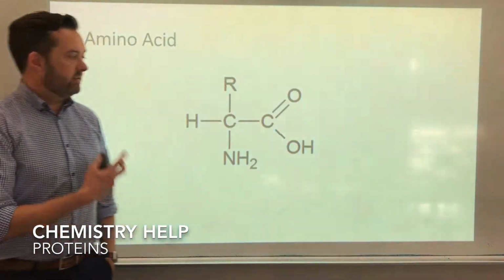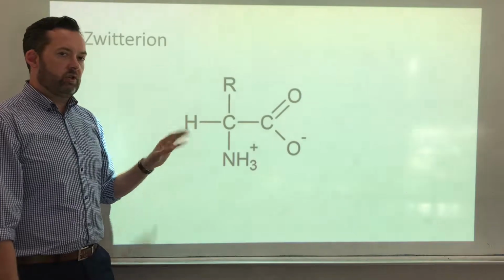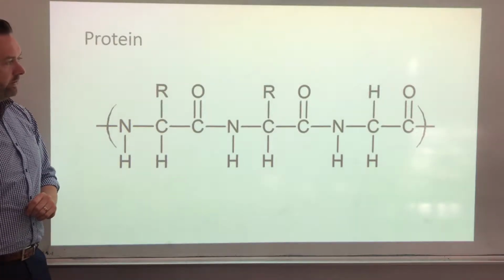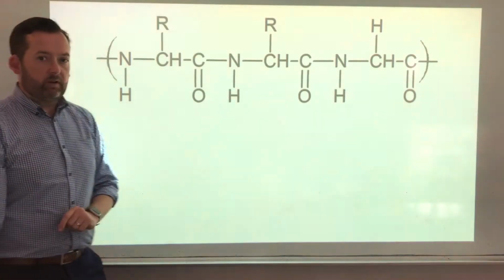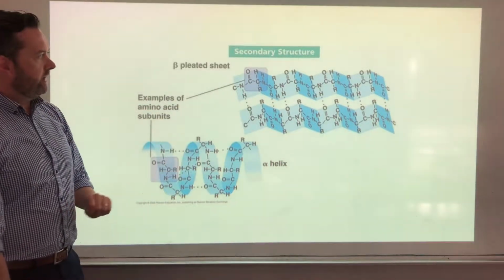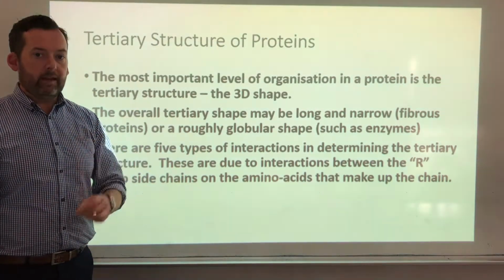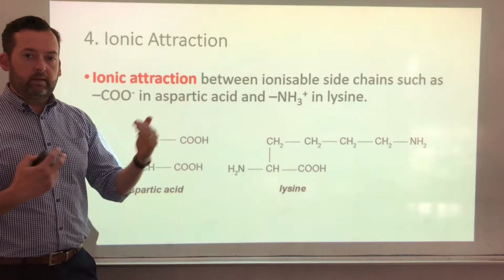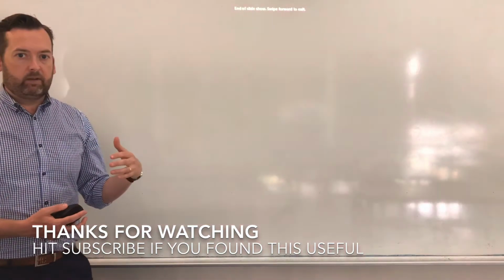Chemistry Help - Proteins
Year 12 Chemistry ATAR - this video should help you with some information about amino acids and proteins.